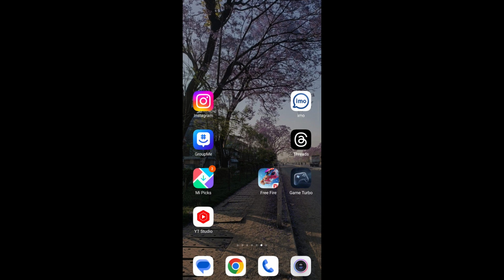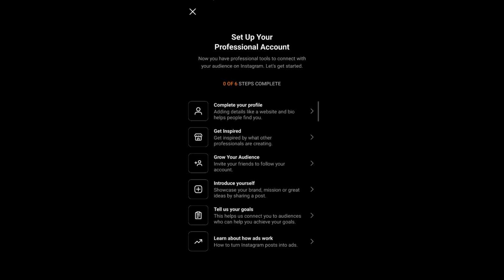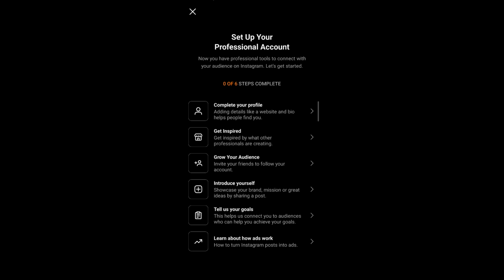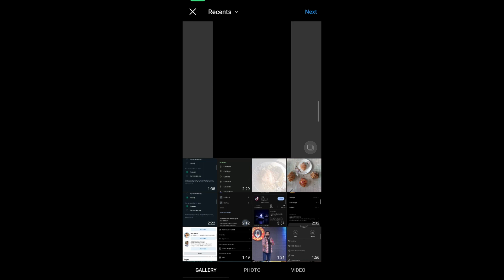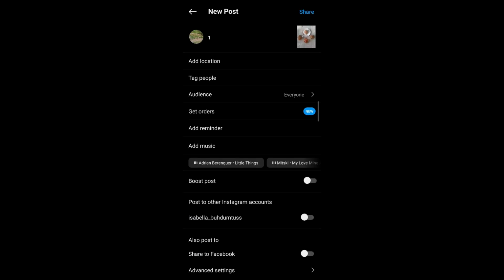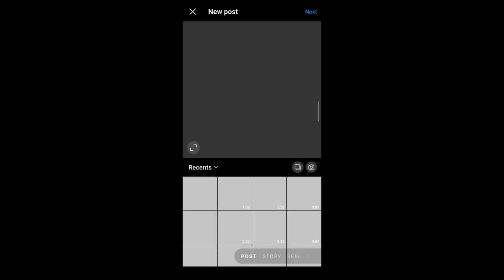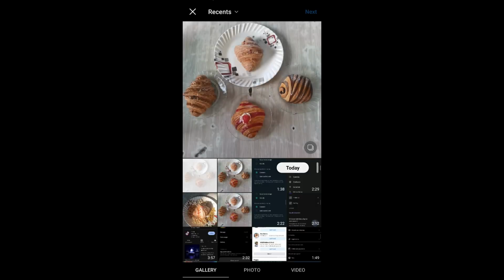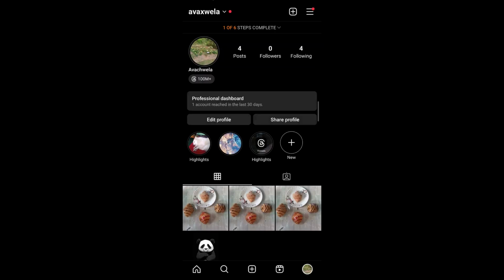How To Complete Introduce Yourself Step On Instagram Professional Account?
Learn, How To Complete Introduce Yourself Step On Instagram Professional Account.

In this video, we'll show you how to complete the "Introduce Yourself" step on your Instagram professional account in this easy-to-follow tutorial. This step is essential for building a strong brand presence and attracting new followers.